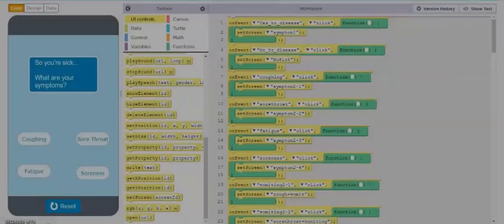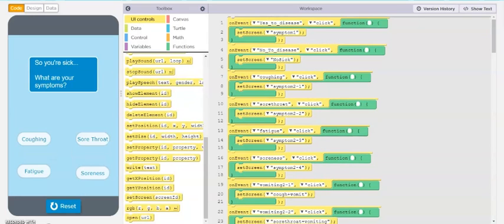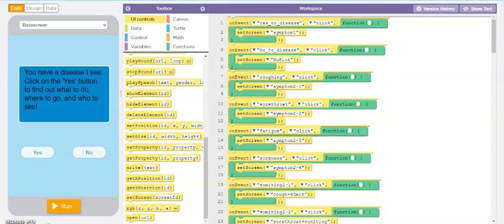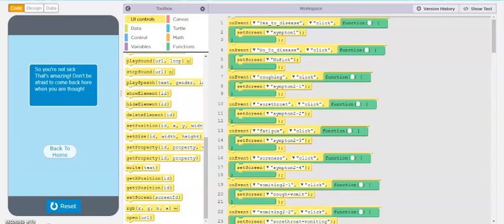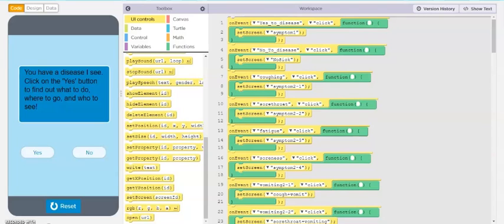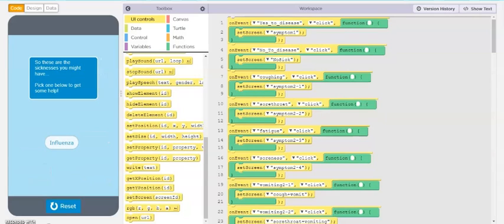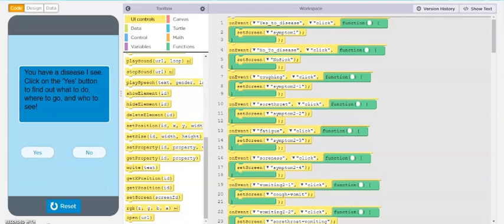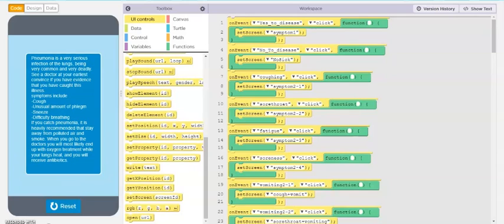Sickness Savior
By:
Dhruv Iyer
Kyle Riobe
Matthew Ma
Santiago Alvarez